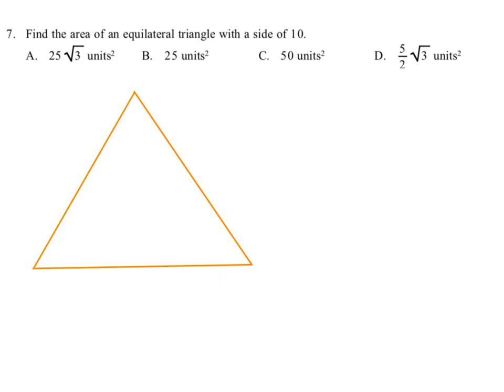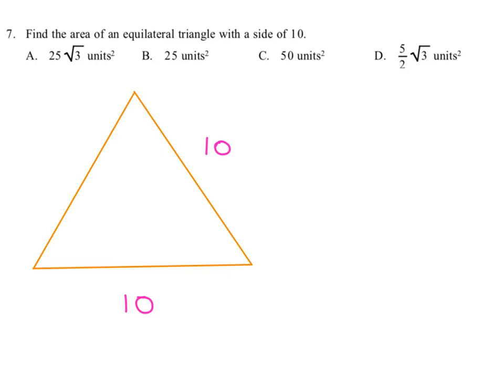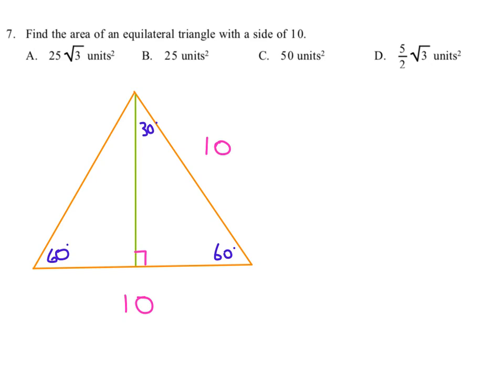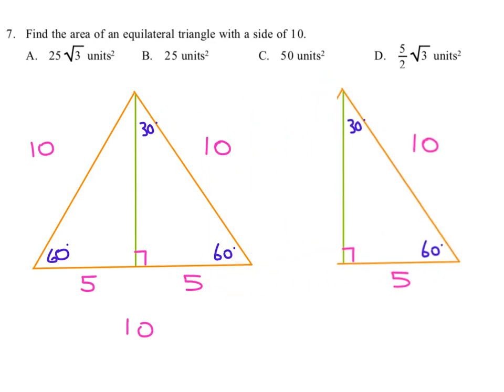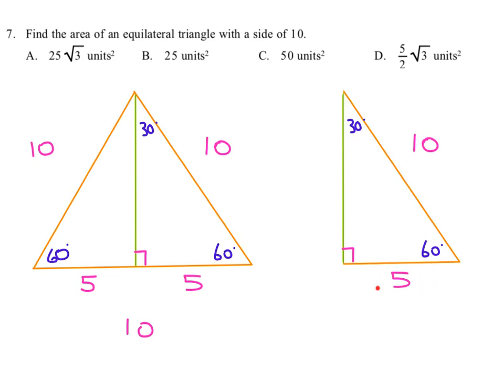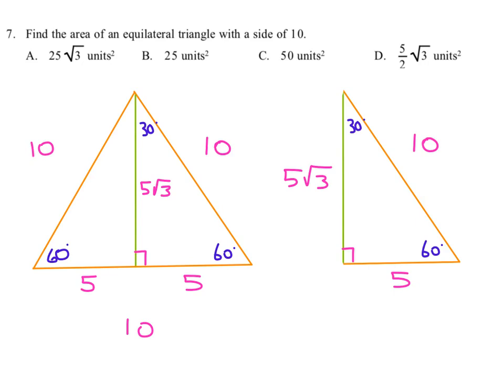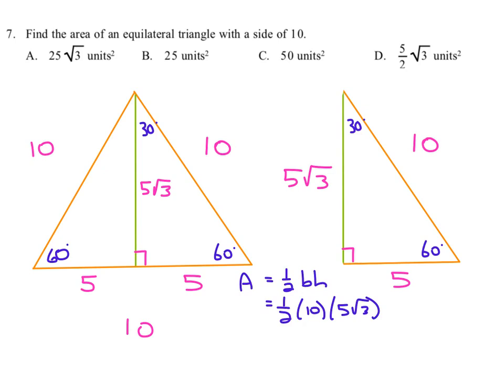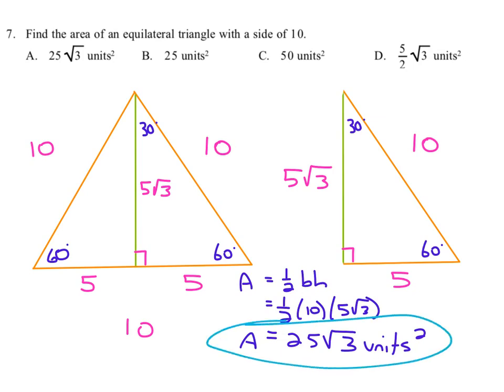Geo Unit 10 Quiz Practice #7